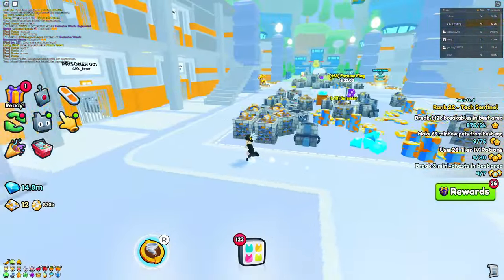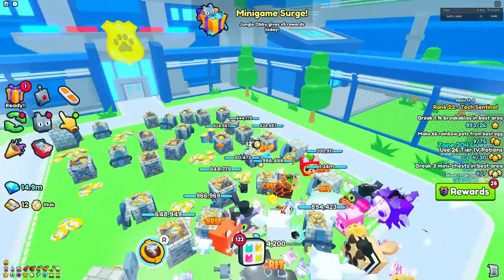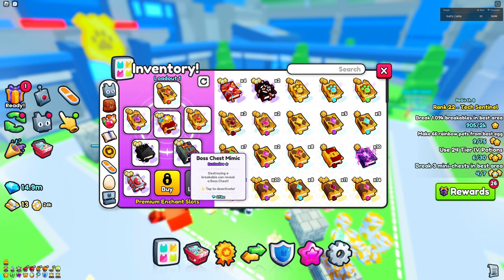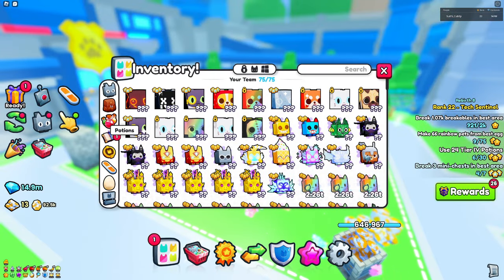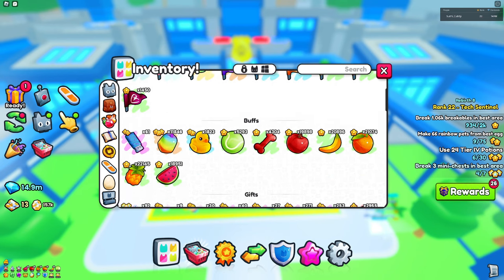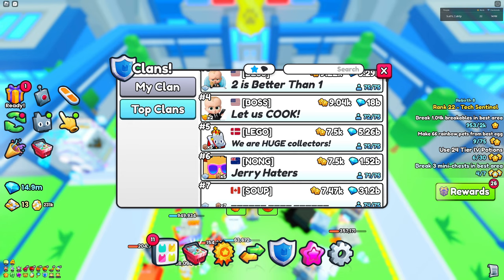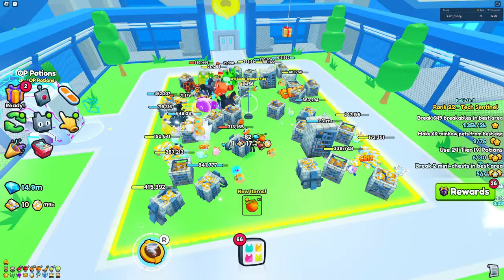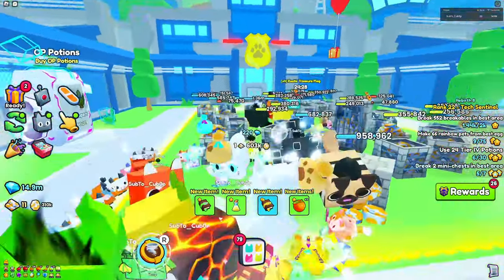*OP*😱FASTEST WAY To Get PRISON KEYS in Pet Simulator 99!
Wonder how to get prison keys FAST for your clan battle in Pet Simulator 99? Look no further as I explain it in this video!